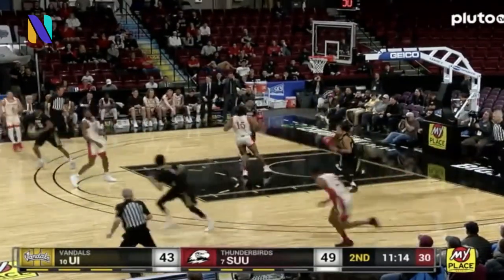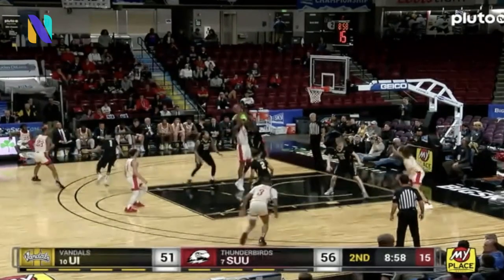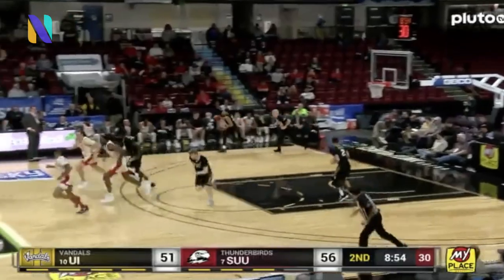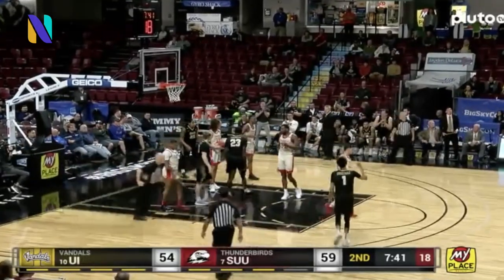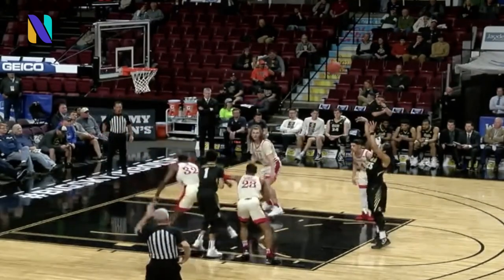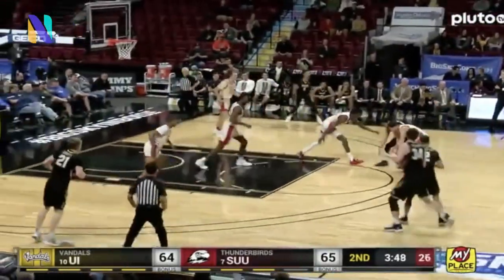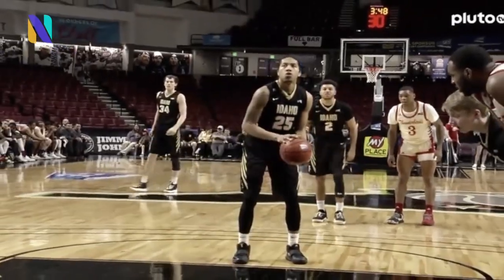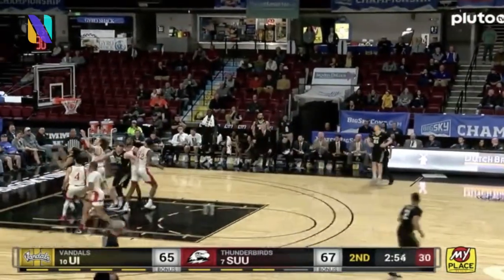Trevon Allen Idaho Vandals 35 PTS 8 REBS vs Southern Utah Thunderbirds | BIG SKY TOURNAMENT!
The Idaho men's basketball team fell to Southern Utah, 75-69, on Wednesday afternoon in the Big Sky Championships First Round. The game was a battle, with the Vandals (8-24) trailing by two at the break, and the Thunderbirds (17-15) pulling away late to move on in the tournament. Trevon Allen led the way for the Idaho Vandals as he dropped 35 points and 8 rebounds.